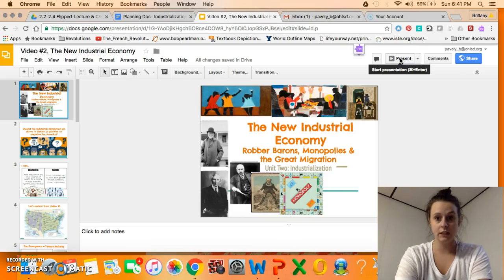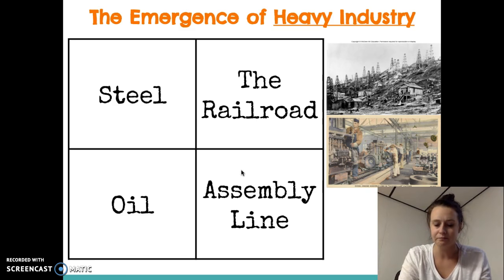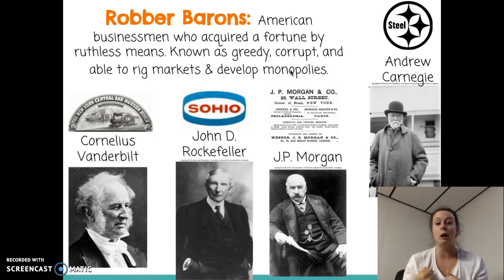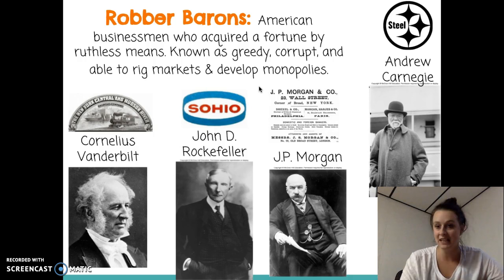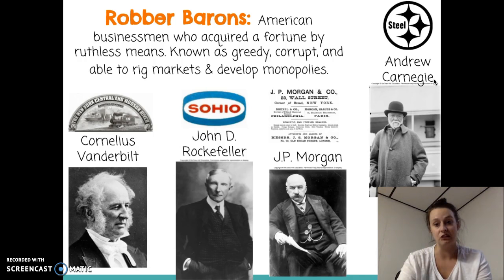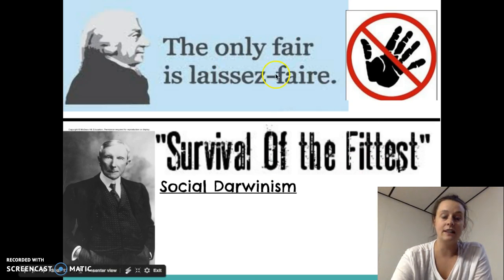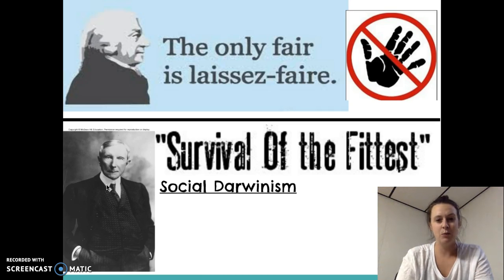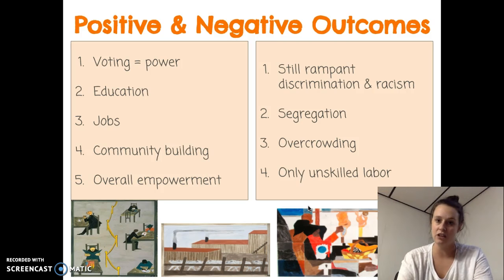Unit Two: Video #2